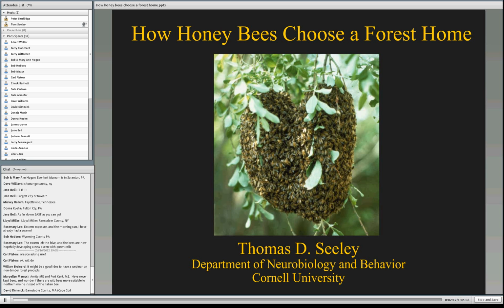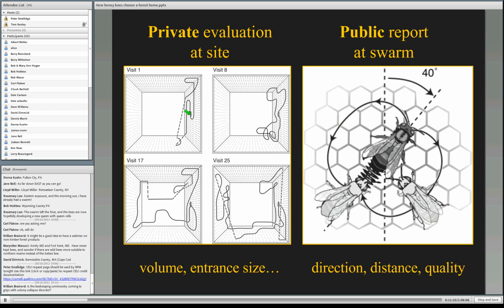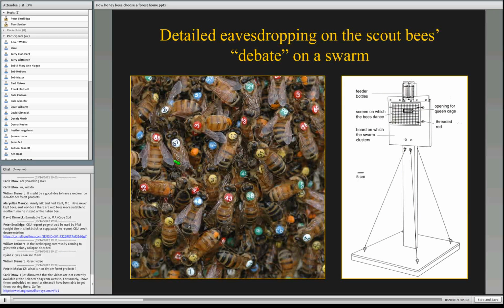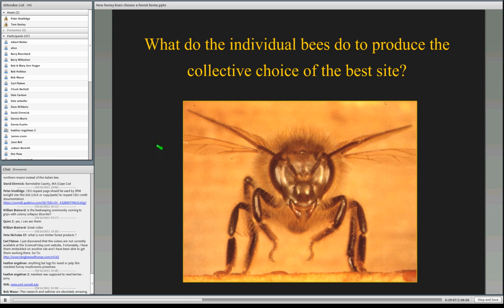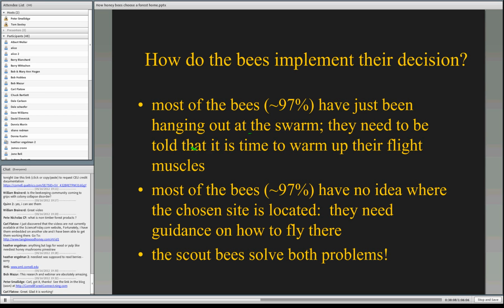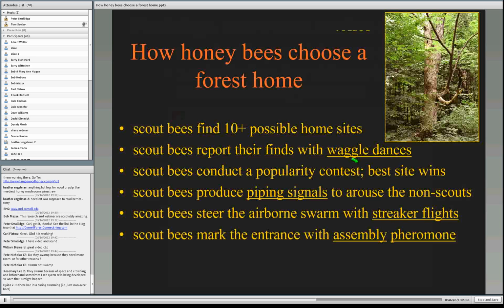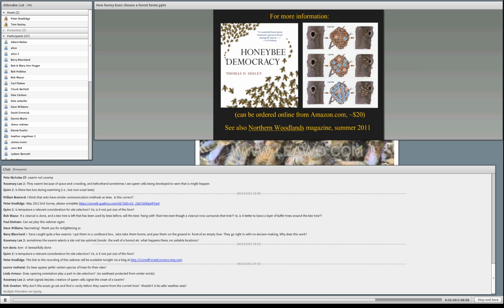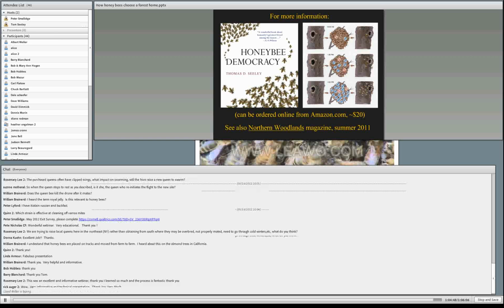How Honeybees Choose a Forest Home (May 2012)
In the late spring and early summer, when a honeybee colony becomes overcrowded in its hive, it will cast a swarm. When this happens, about a third of the worker bees stay at home and rear a new queen, thereby perpetuating the mother colony, while the other two-thirds of the workforce -- a crowd of some ten thousand -- rushes off with the old queen to set up a daughter colony. The migrating bees travel only about 100 feet before coalescing into a beardlike cluster hanging from a tree branch.  Here they will remain bivouacked for a few days. During this time, several hundred of its oldest bees will spring into action as nest-site scouts, explore about 30 square miles of the surrounding landscape for potential nesting cavities in trees and buildings, locate a dozen or more possibilities, and democratically select a favorite for their new dwelling place.  We will see how can a bunch of tiny-brained bees, hanging from a tree branch, can make such a complex decision and can make it well.   May 16, 2012.  How Honeybees Choose a Forest Home. Presented by Dr. Tom Seeley, Cornell University Department of Neurobiology and Behavior.